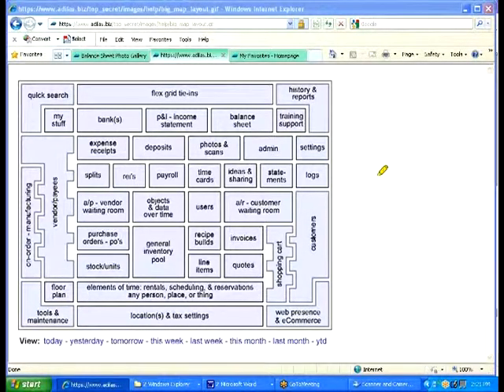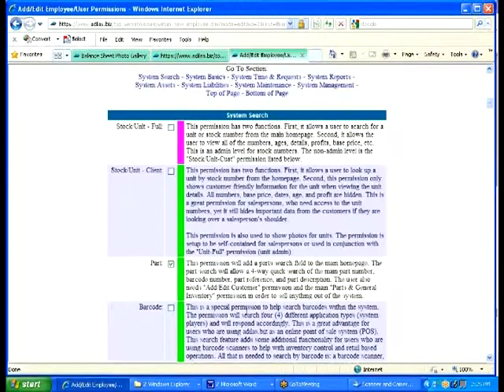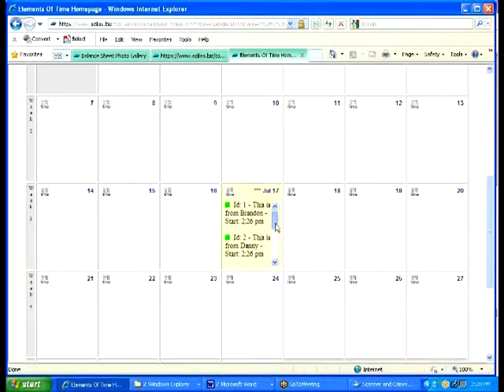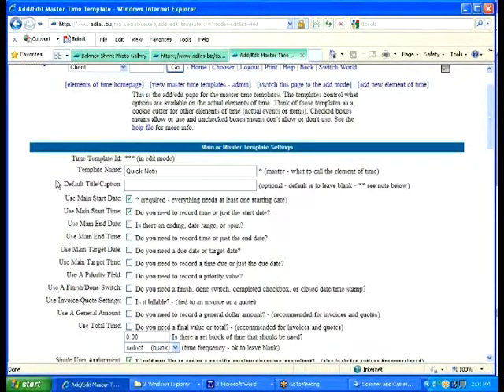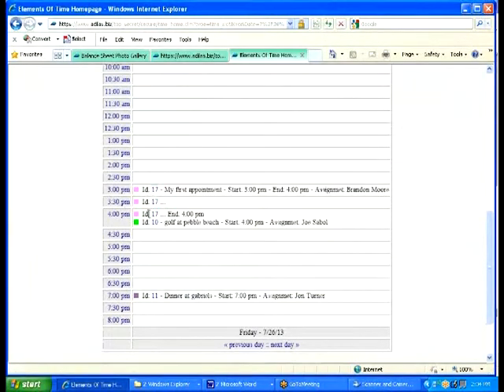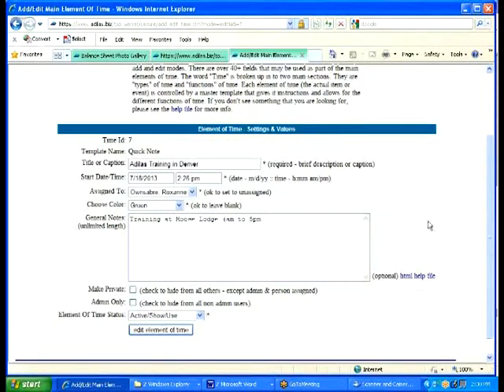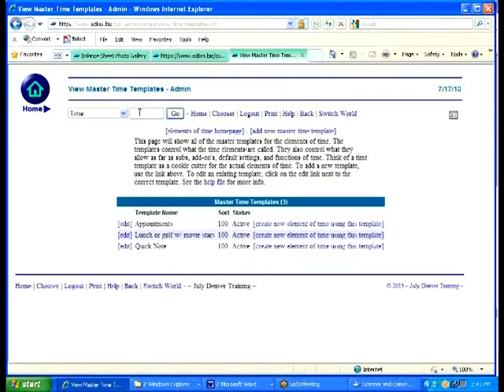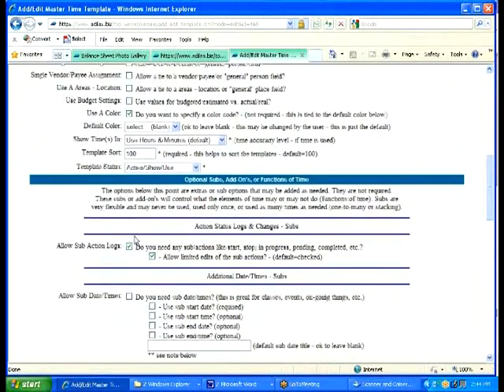Adilas.biz - July 2013 Training - Day 2 Video 12